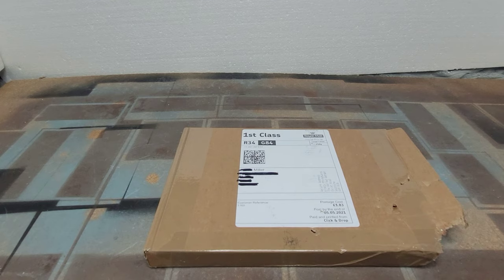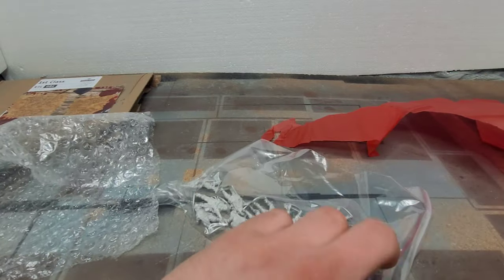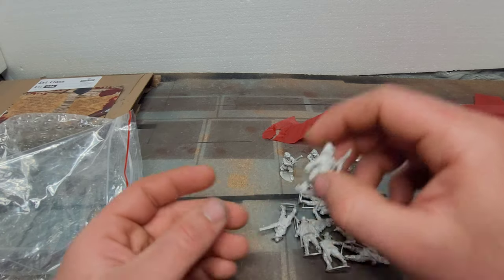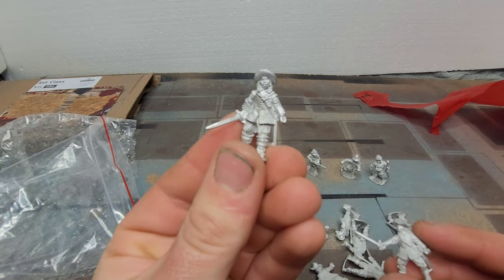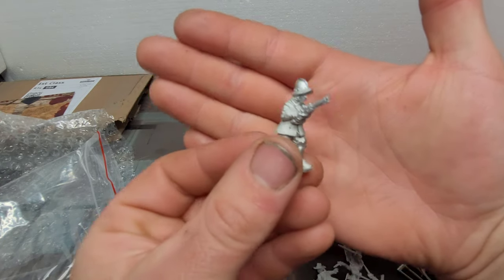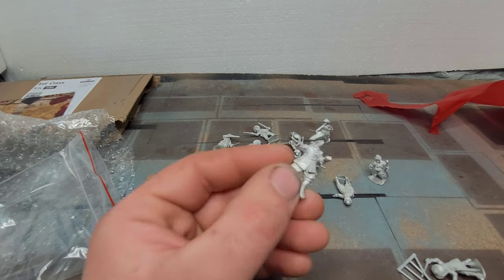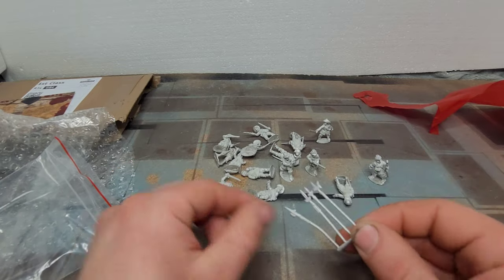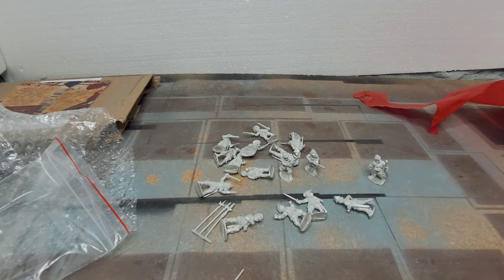New 28mm English civil war range from Bloody Miniatures review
Hello everyone. I know there have been a few unboxings and reviews on these new figures from Bloody miniatures. But being a huge English civil war fan who would I be if I didn't do it aswell.